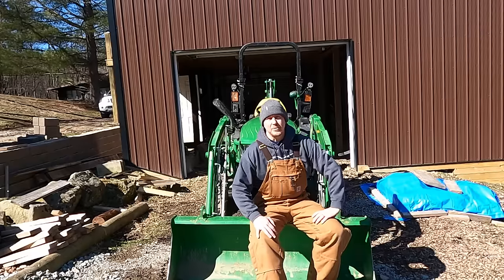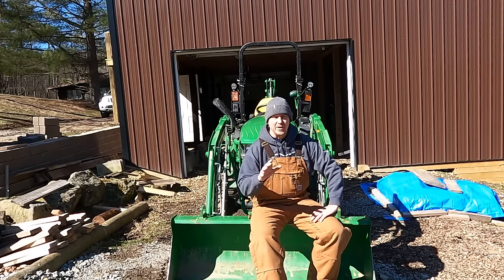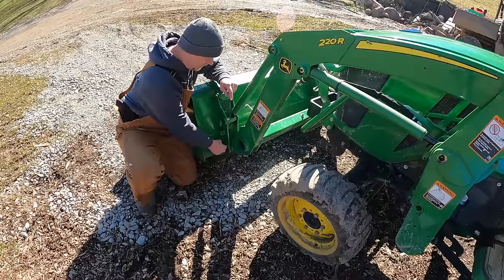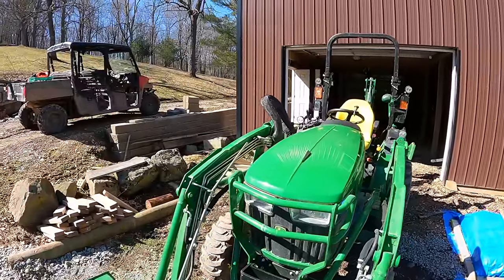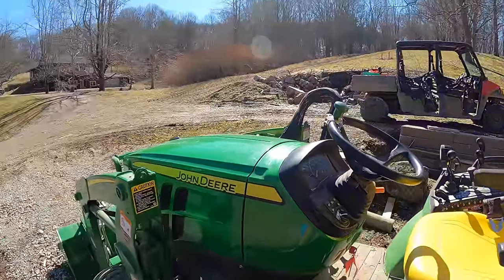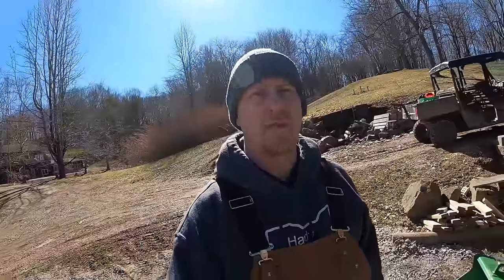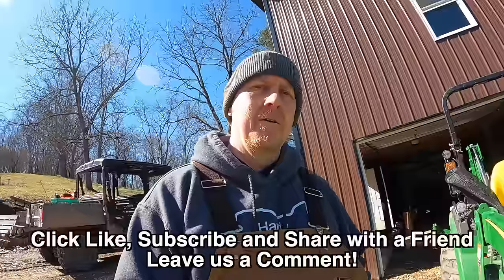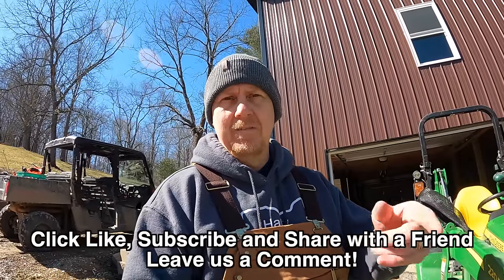#123 - 5 HIDDEN FRONT END LOADER FEATURES, 2 BONUS TIPS AND A DEMO OF THE HYDRAULIC QUICK DISCONNECT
Whether you call them hidden, forgotten, or poorly explained, I will share 5 features and 2 tips that will help you get more from your compact tractor's front end loader (FEL). Additionally I demonstrate the John Deere Hydraulic Quick Disconnect on the 220R Front End Loader.  This is based on my 4 years of ownership... Things I read in the manual, learned from experience, or from others within the tractor community.  I learn something new all the time on these tractors...

I believe many of these are relevant to other compact tractors, not just John Deere, but I can't say for sure.

Link to video for adjusting the FEL paddle sync issue;

Join us we go hunting, fishing, plant foodplots, do habitatmanagement, operate our JohnDeere1025R, JohnDeere2032R, JohnDeere4052R, learn to operate a WoodMizerLT35 sawmill and a Uniforest35M skidding winch, and a variety of other things.